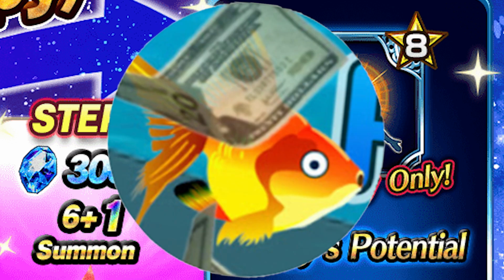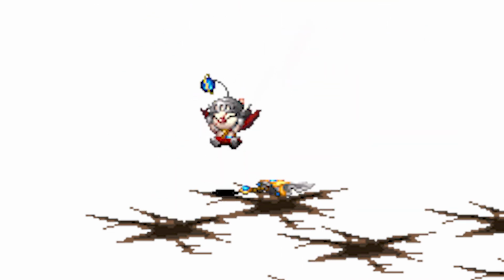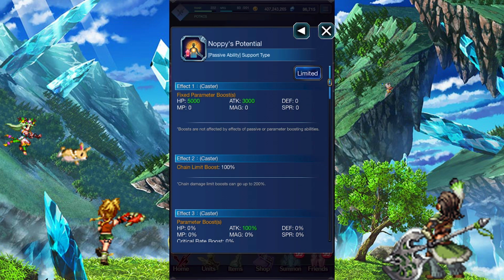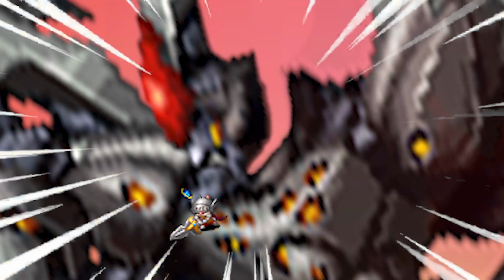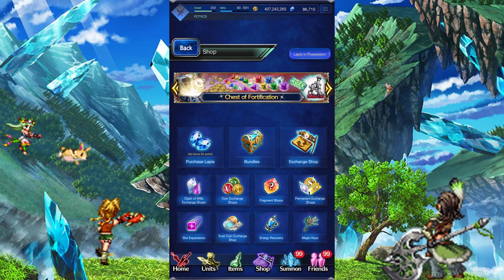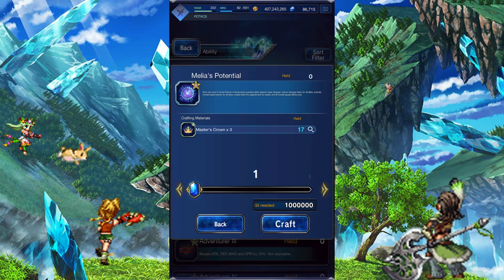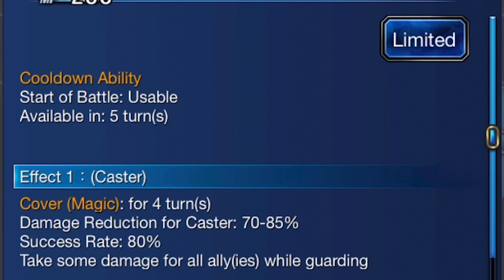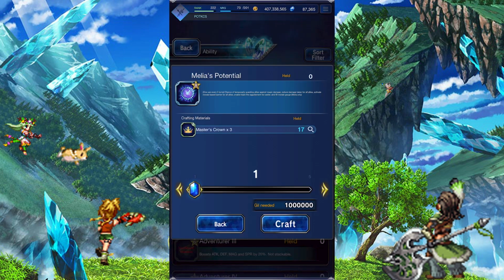Noppy's Intrinsic Ability is really good but the banner is uhhh | Final Fantasy Brave Exvius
Also Melia, Rikku, and Tulien buffs are here too. Those are also good but uhhh

0:00 Noppy Review
3:16 Melia Review
5:55 Tulien Review
6:14 Rikku Review